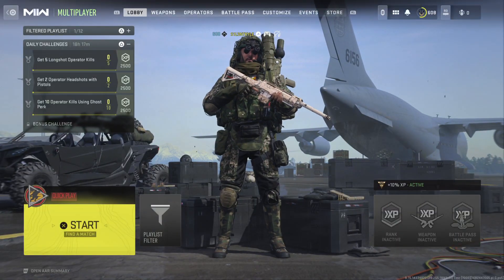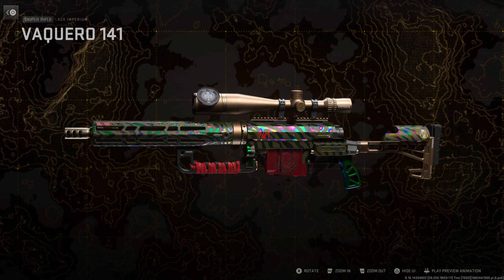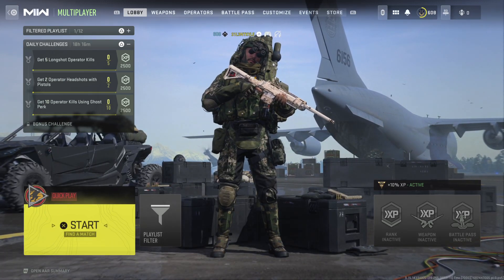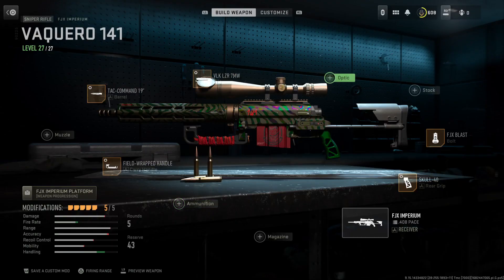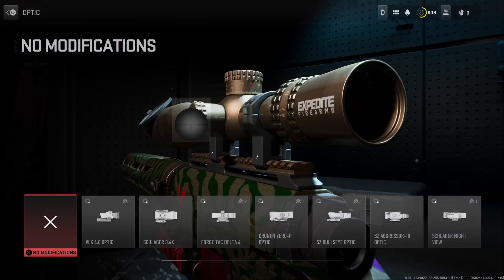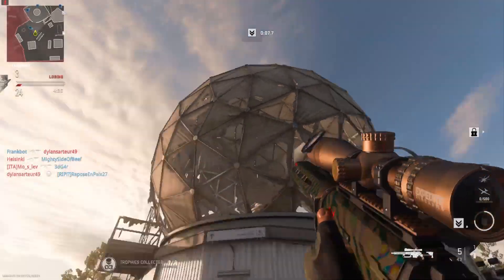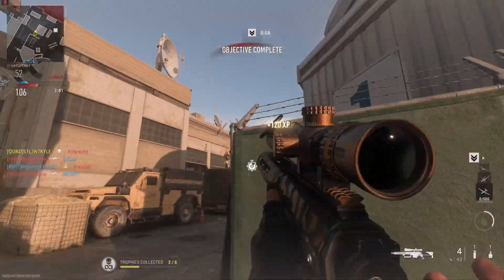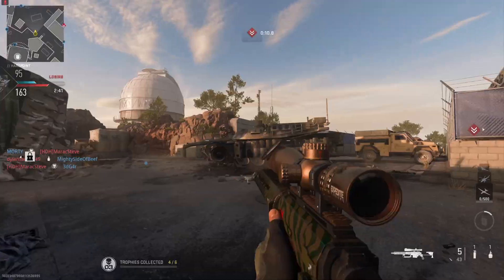*NEW* FJX Imperium “Vaquero 141” Variant (Modern Warfare 2 Season 3)